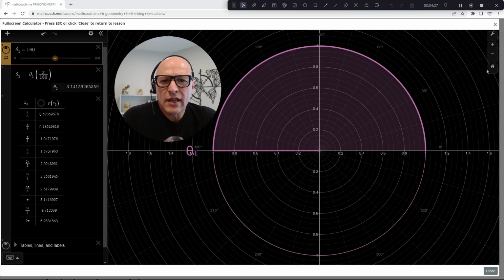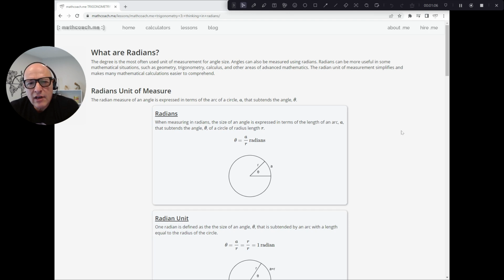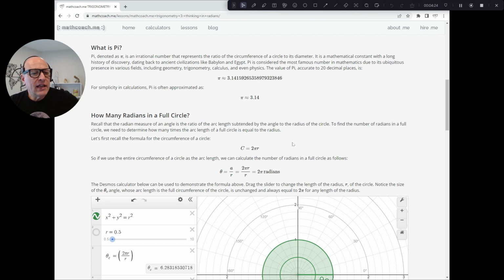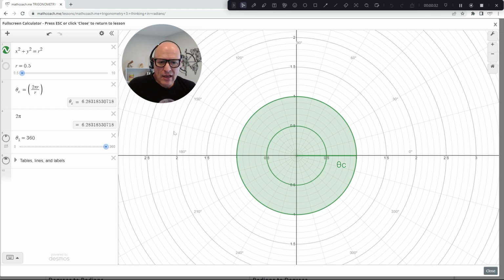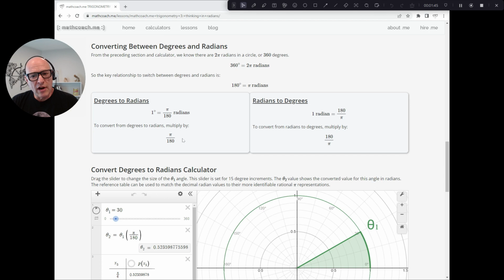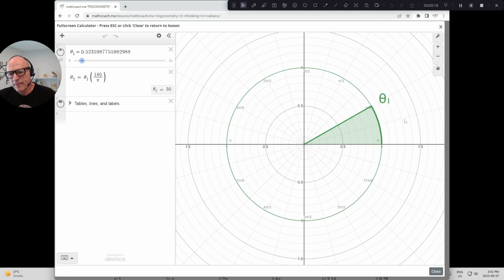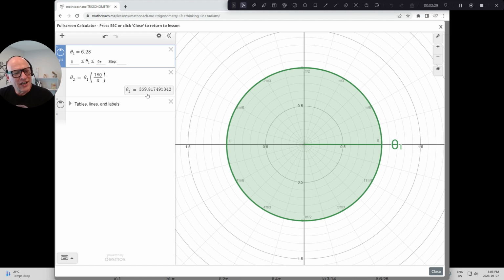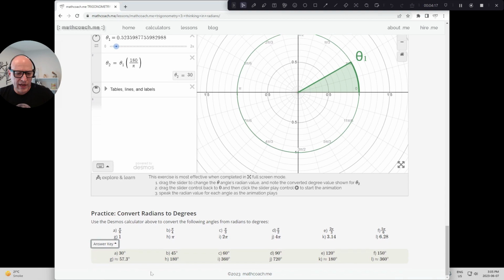mathcoach.me TRIGONOMETRY 3: Thinking in Radians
Learn to think in radians for a better understanding of trigonometry. Define radians, pi, and convert degrees and radians with visual aids and calculators.

Timestamps for this video:
00:00 Introduction
01:13 What are Radians?
03:22 What is Pi?
04:18 Radians in a Full Circle
05:33 explore and learn : radians in a circle
07:43 Converting between Degrees and Radians
08:38 explore and learn : convert degrees to radians
09:56 explore and learn : convert radians to degrees